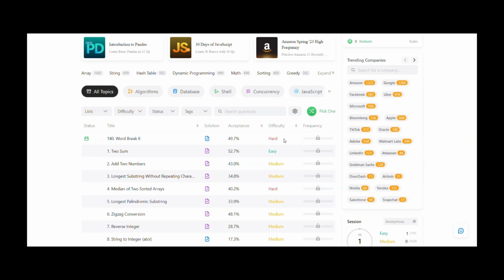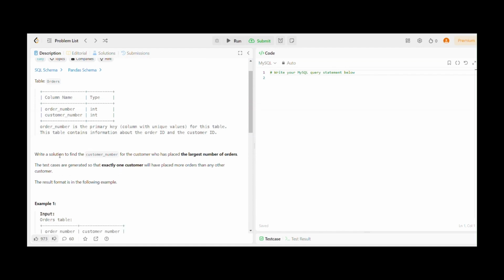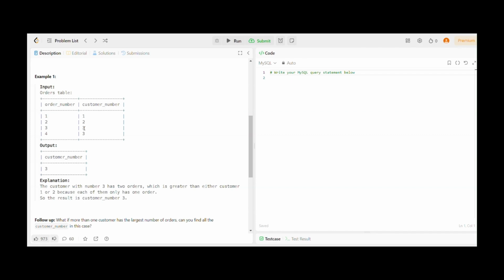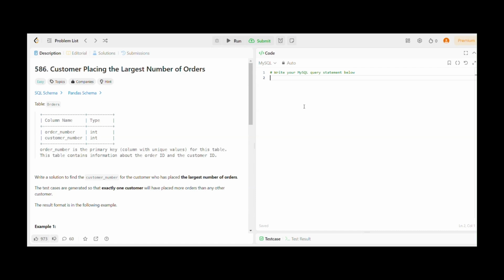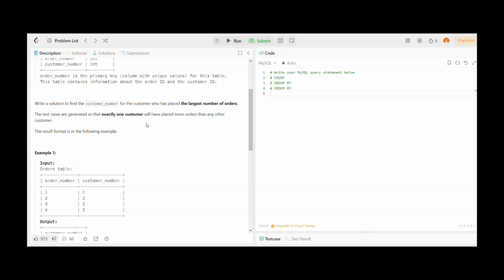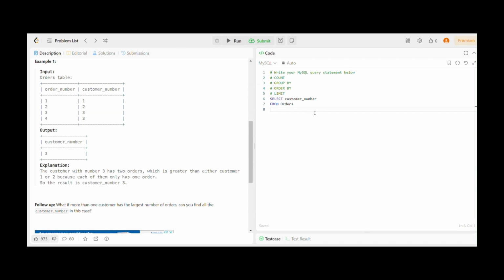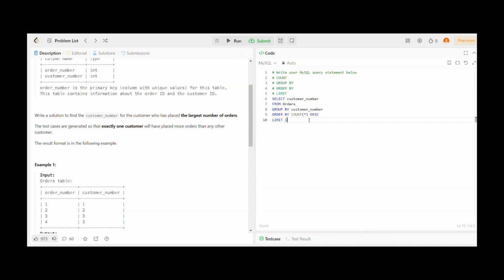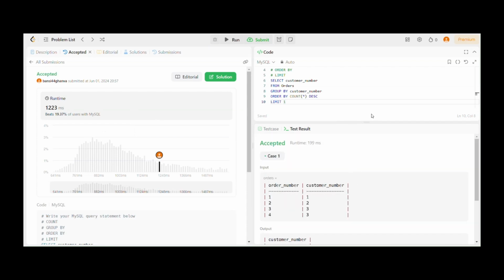SQL Simplified - Day 7 (45 Days of LeetCode )